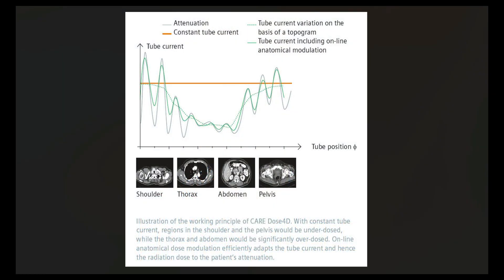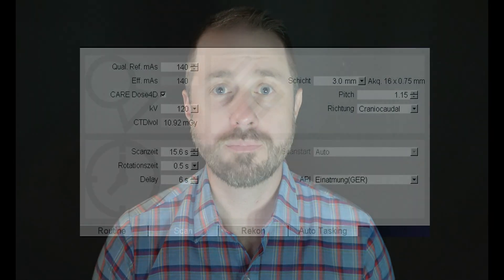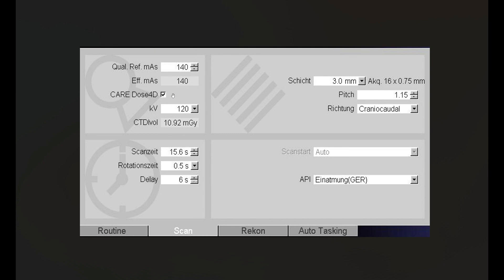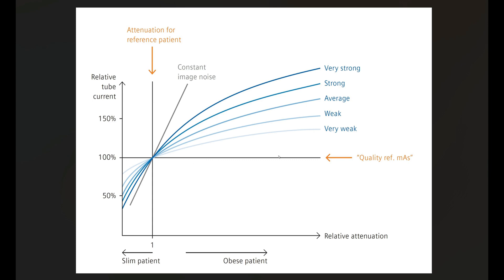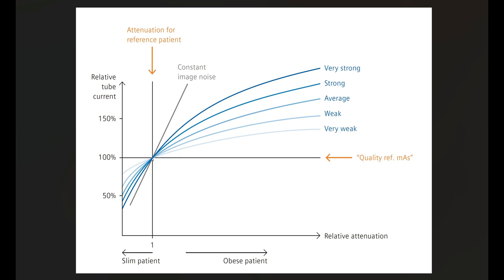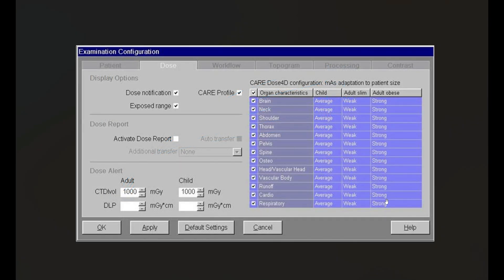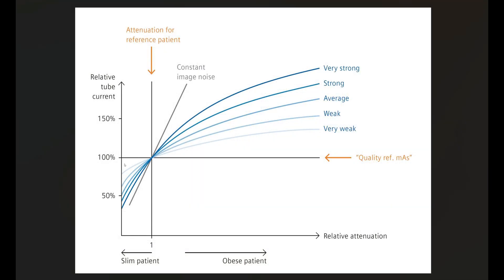How Does CARE Dose4D Work?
In this week's video, Eric discusses the details of how CARE Dose4D works for your Siemens CT Scanner.